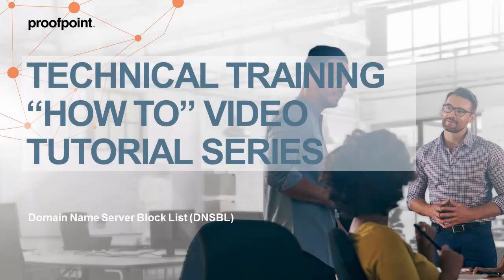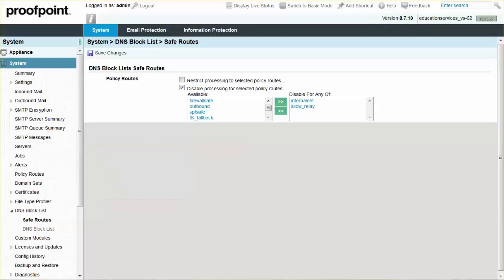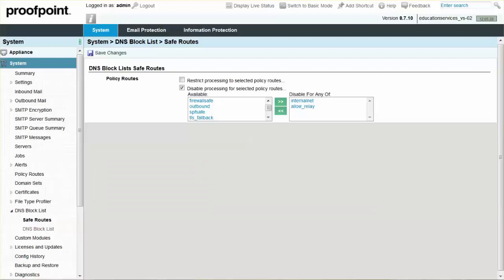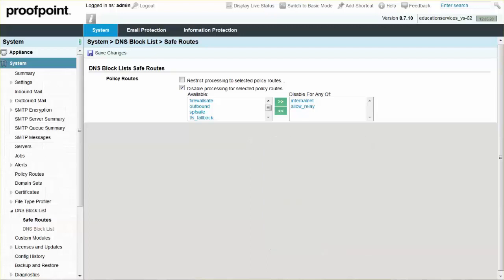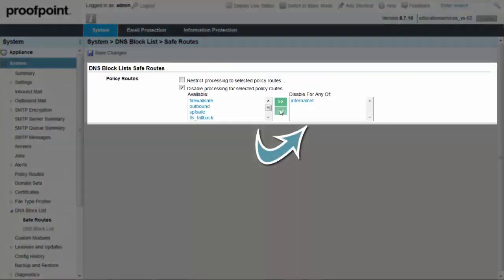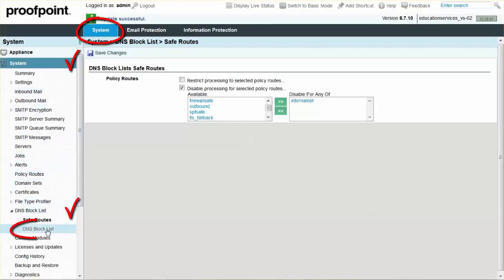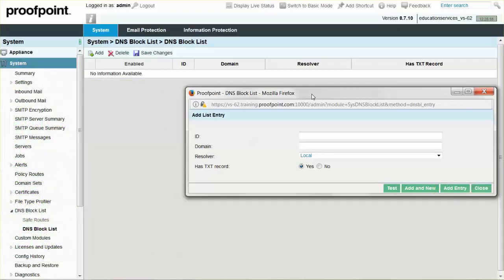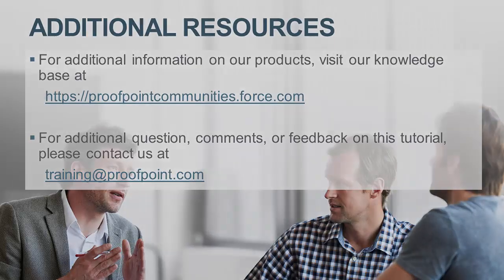How to configure DNSBL in Proofpoint Protection Server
This Proofpoint how- to video tutorial describes how to configure a DNS block list(DNS BL) on the PPS appliance.